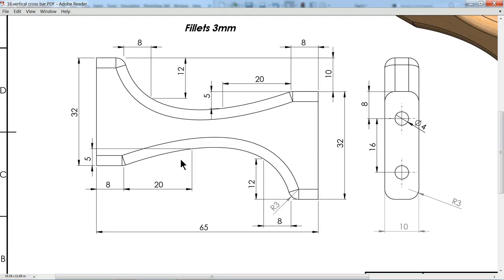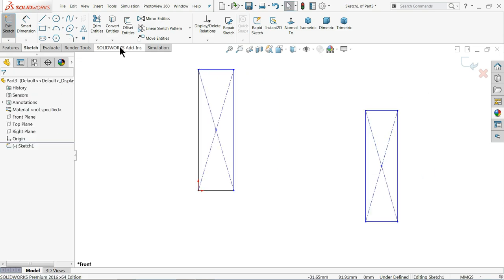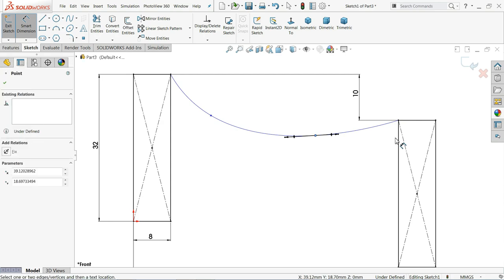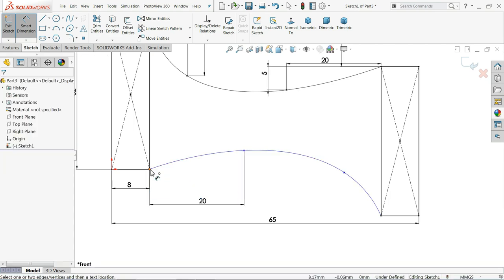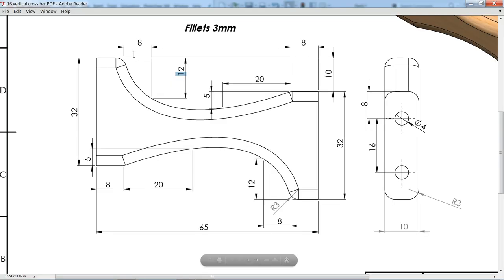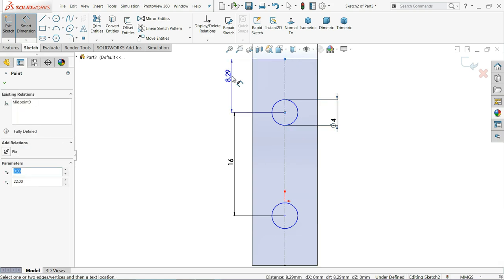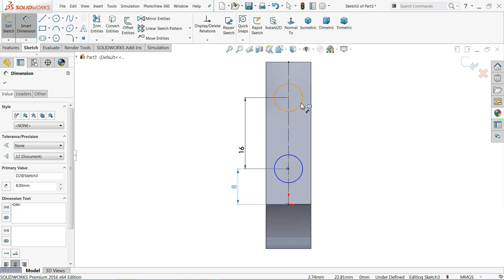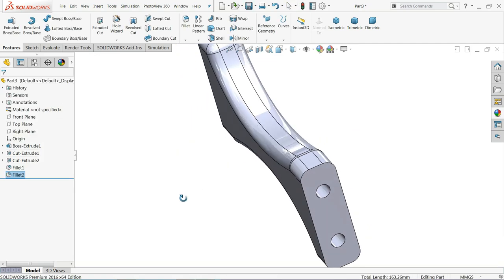SolidWorks Tutorial Wooden toy Plane 16.vertical cross bar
we will learn Extruded boss base, extruded Cut, Fillet and Appearance in Solidworks.
Wooden Toy Plane Parts
16.vertical cross bar